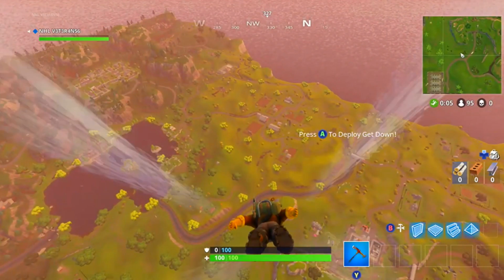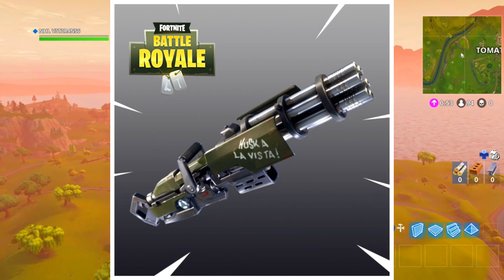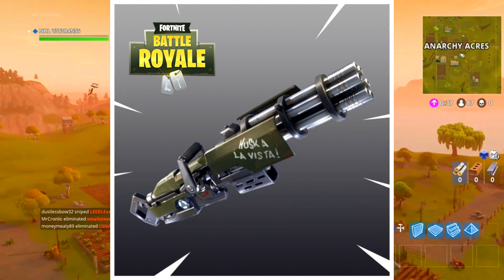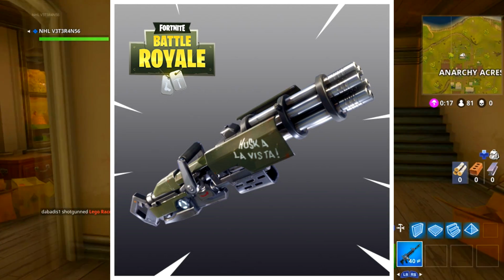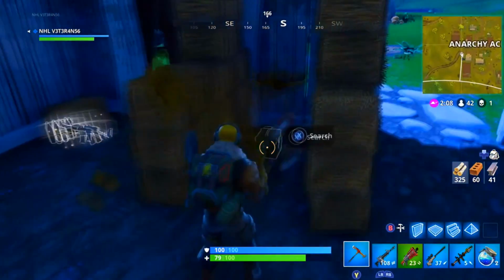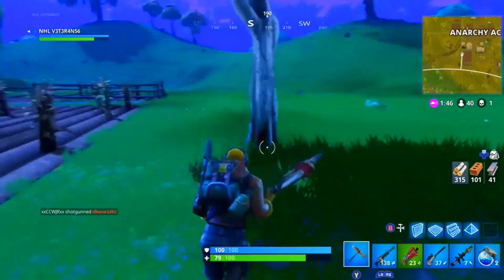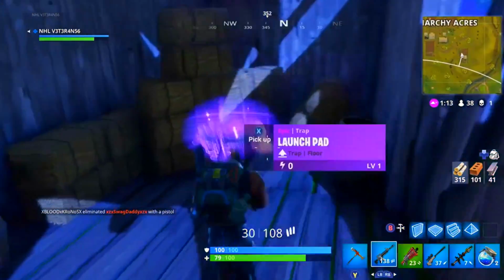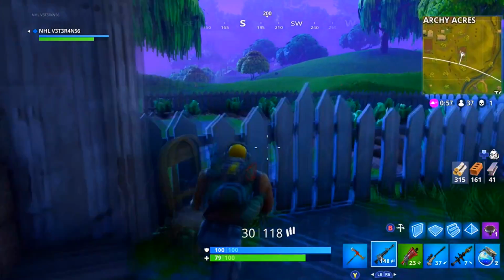*NEW* MINIGUN GAMEPLAY in FORTNITE BATTLE ROYALE!! NEW V.2.4 PATCH NOTES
I MAKE DAILY NHL 18 HUT CONTENT/FORTNITE BATTLE ROYALE WHICH IS THE BEST FREE GAME OUT THERE.